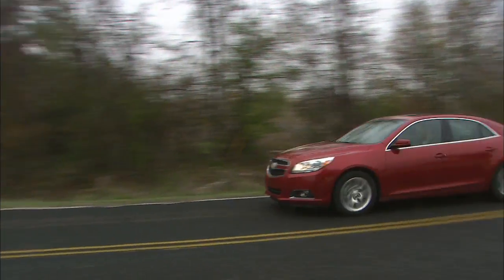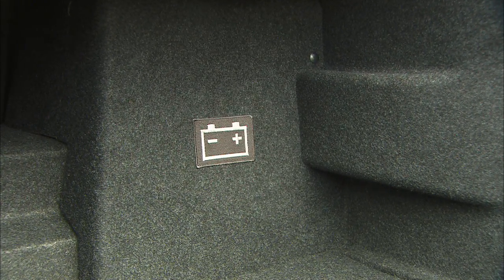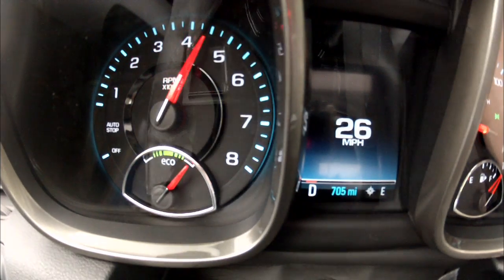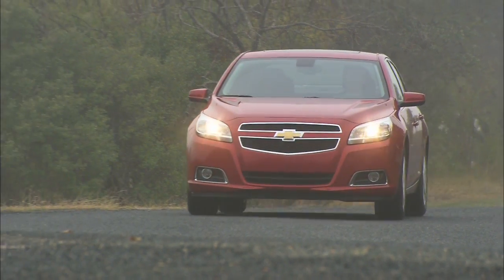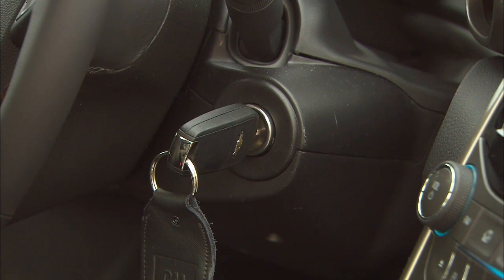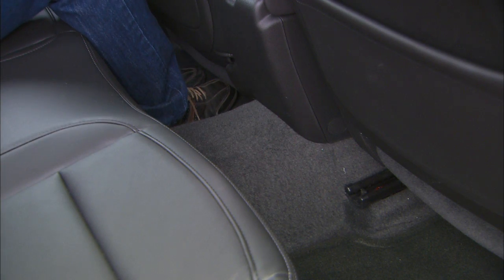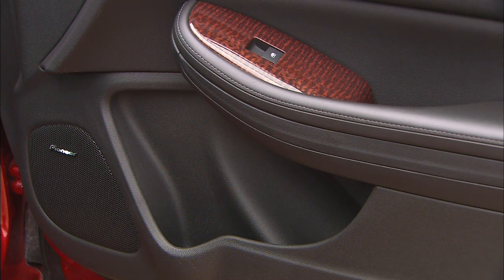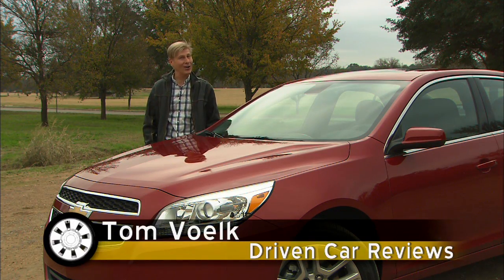2013 Chevrolet Malibu Eco HD Video Review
Having a hard time choosing a mid-sized sedan?  Your decision just got tougher. Tom Voelk travels to Austin, TX to preview the 2013 Chevy Malibu. This one's going to need a passport. It will be sold in over 100 countries.